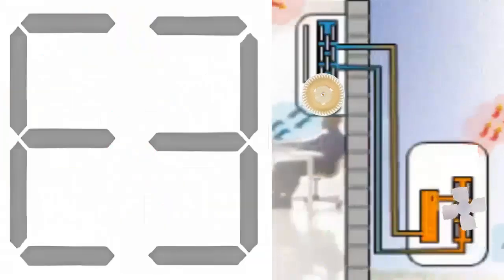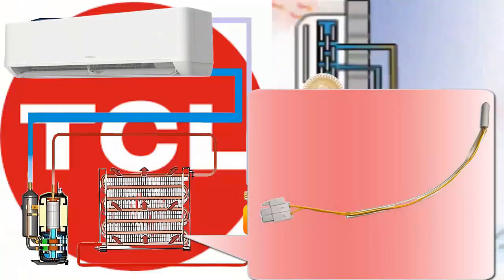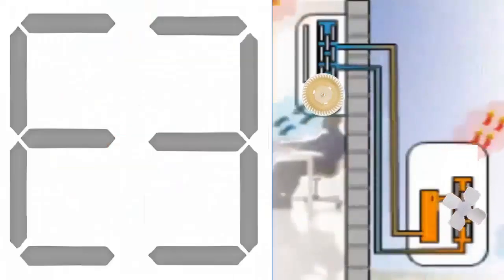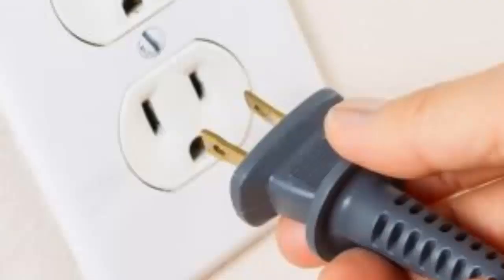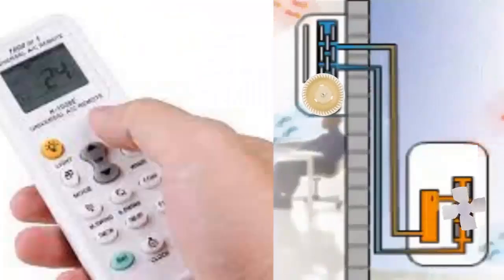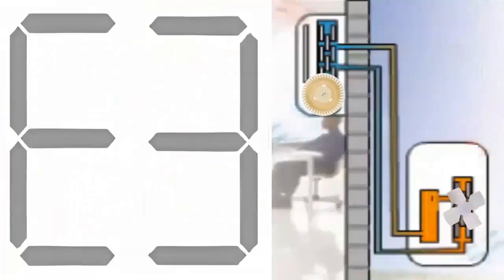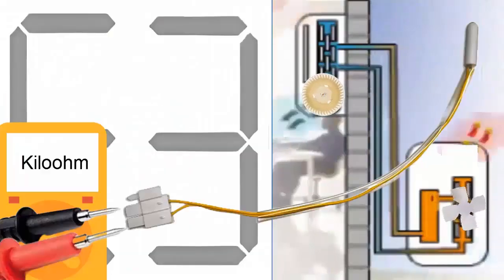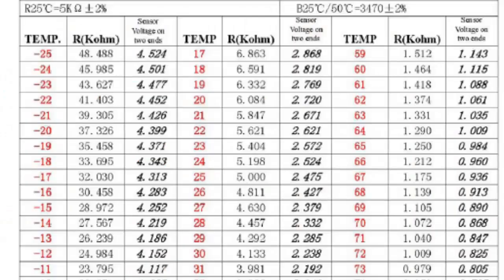AC Error Code E3 TCL Air Conditioner: Meaning, Causes, and Fixes for Issues